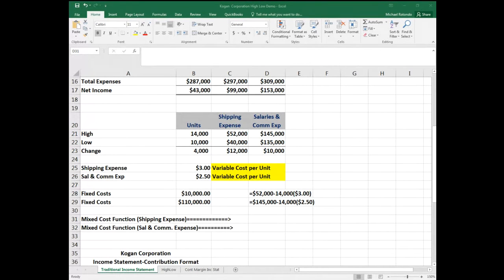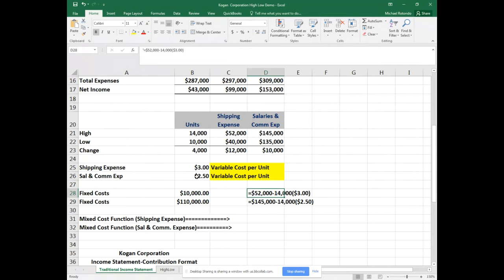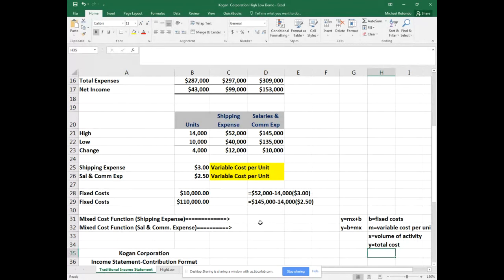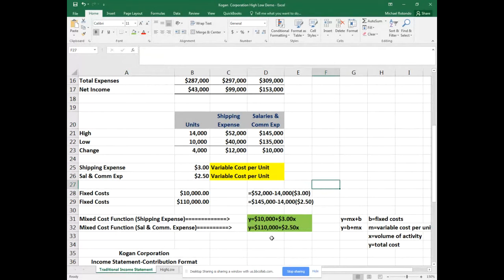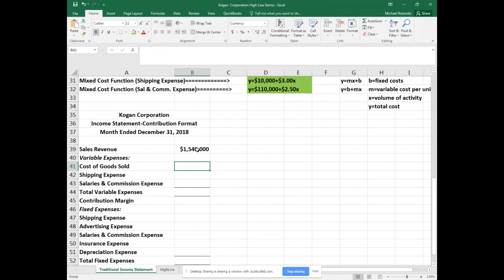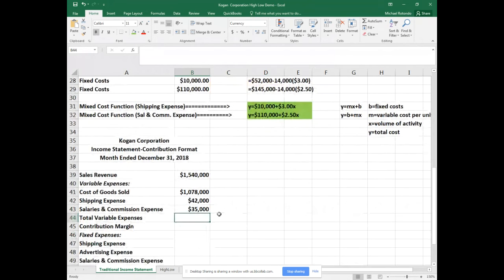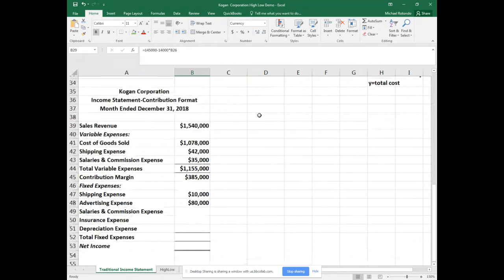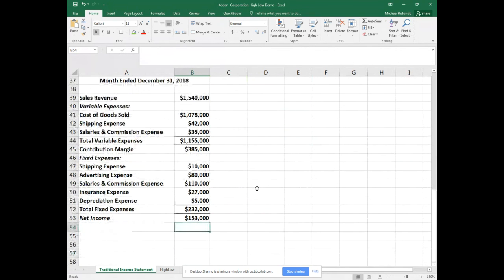High Low 2